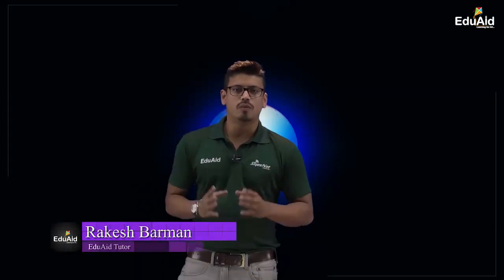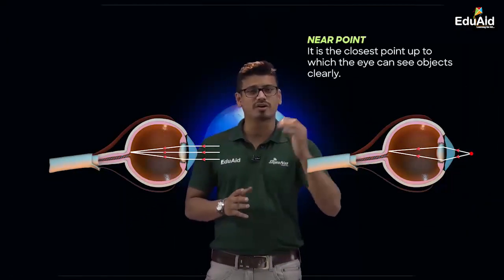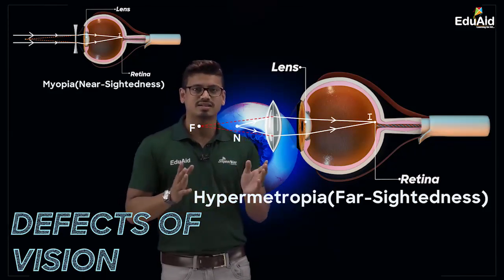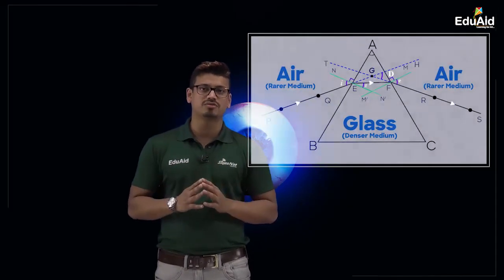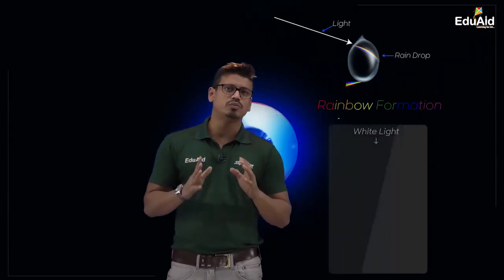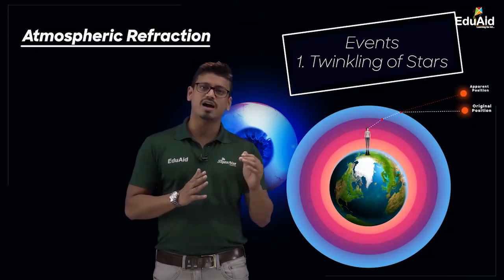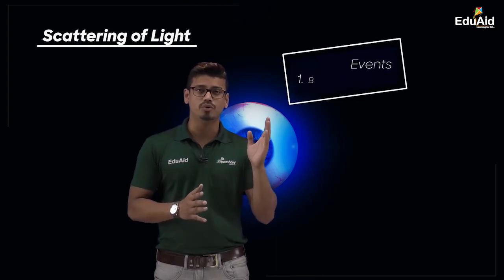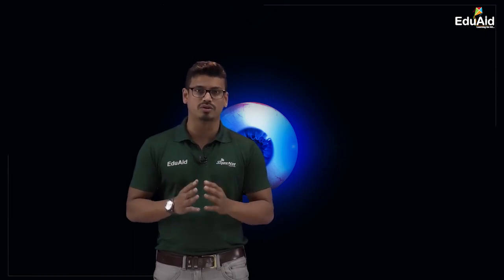Summary | The Human Eye And The Colourful World | Lecture 8 | Class 10 Science | EduAid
In this video, we will summarize the entire chapter, i.e The Human Eye And The Colourful World.